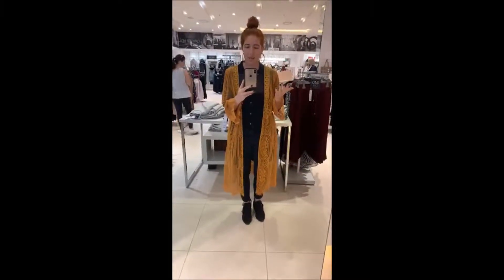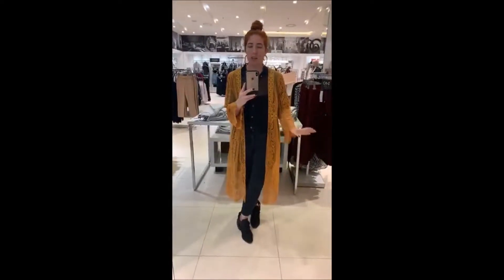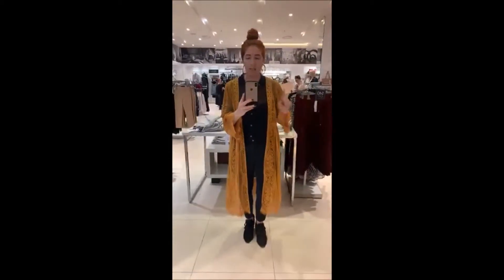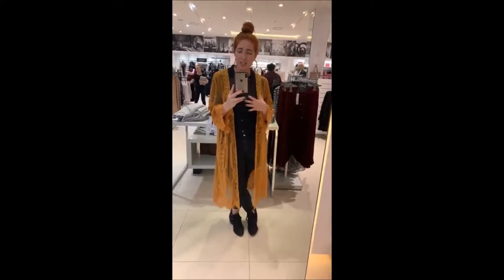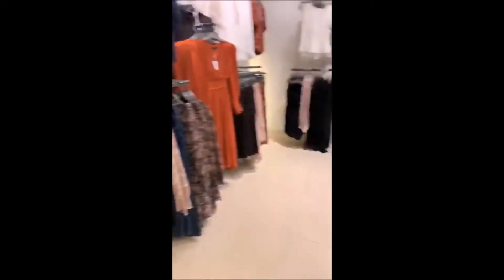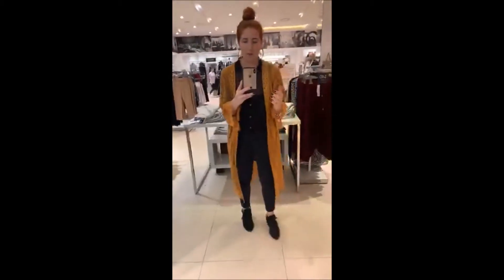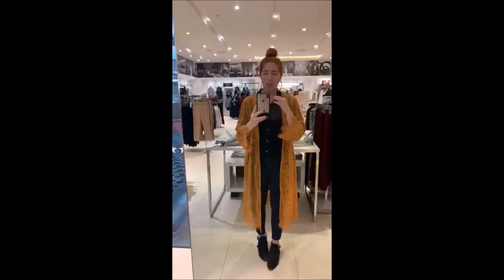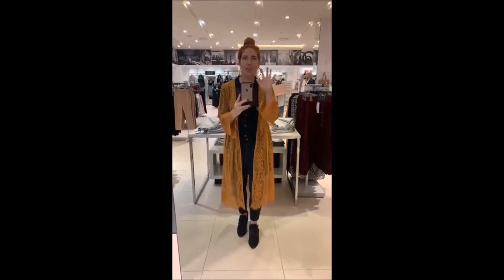How to Style with a Duster Jacket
I found this duster/kimono/long-line jacket at Forever New, and was inspired to do a video about it. Even though mustard is not my colour, the style of this jacket is just beautiful, and I had to share it with you all.

I'll let you in on some quick tips on what to look for in a long-line jacket, as well as show off a few beautiful versions of this one!